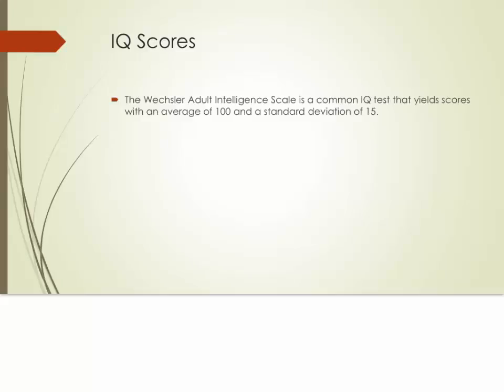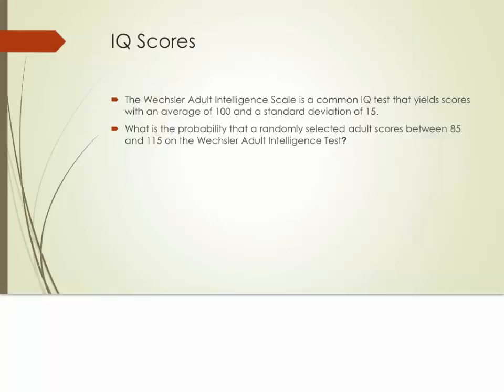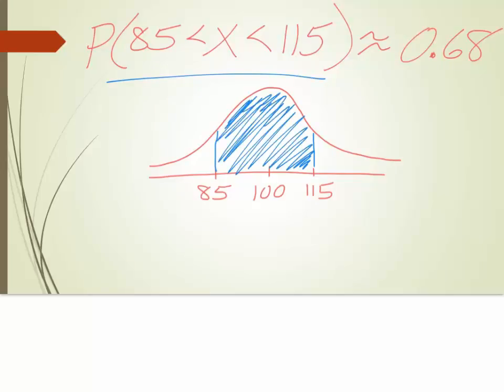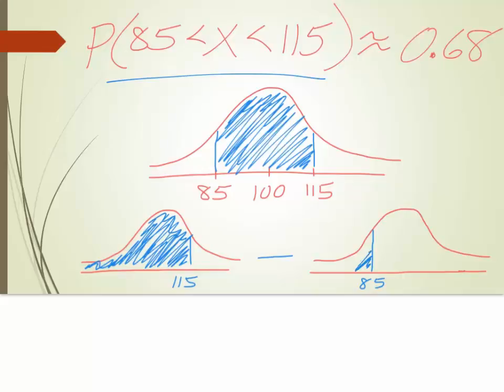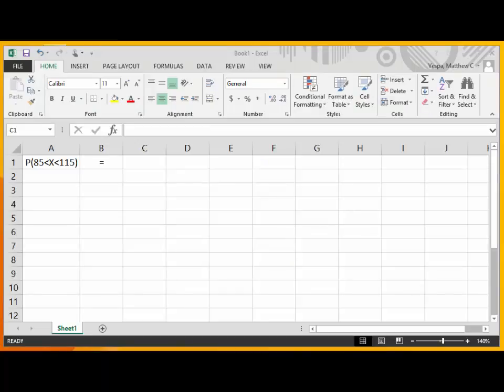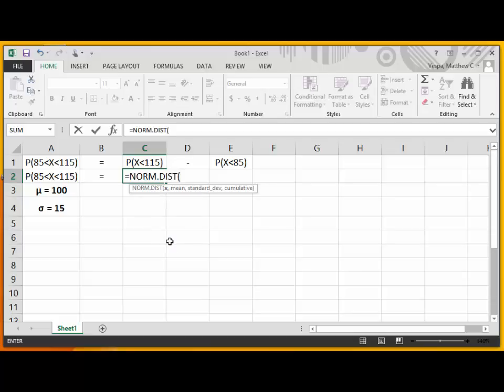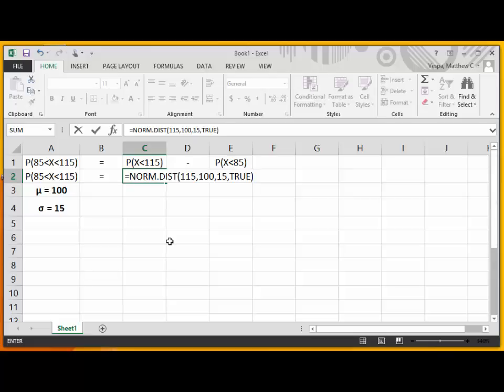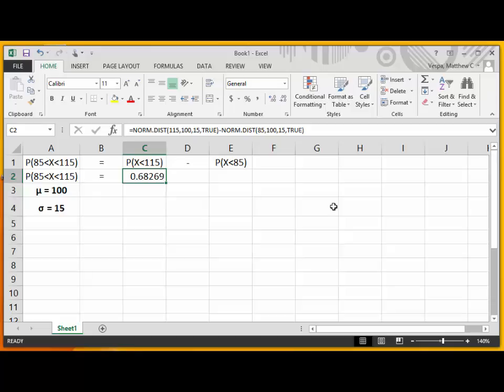The Normal Distribution - Understanding Area and Using MS Excel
Understanding the relationship between area and probability with a normally distributed data set, and how to use Microsoft Excel to calculate probabilities.